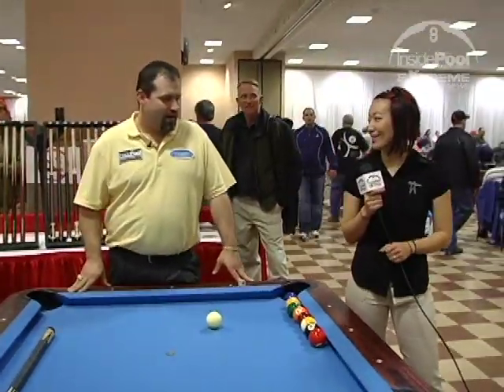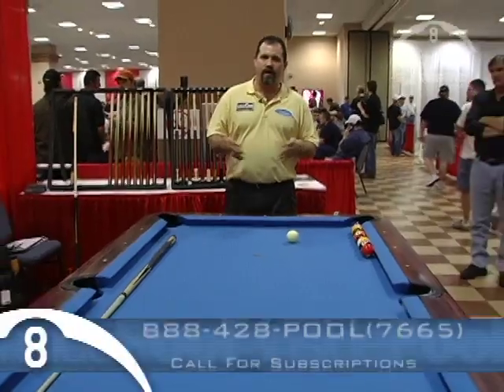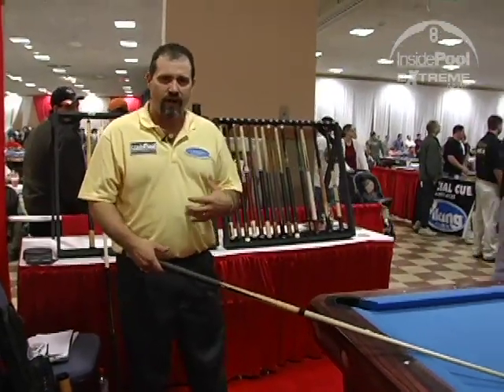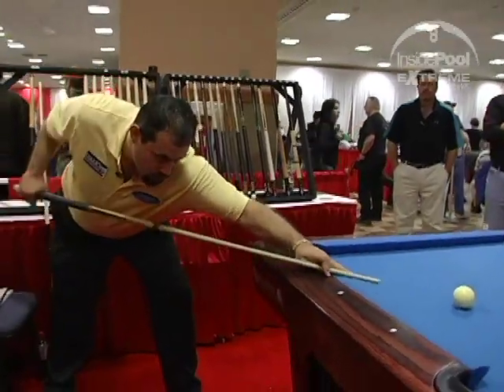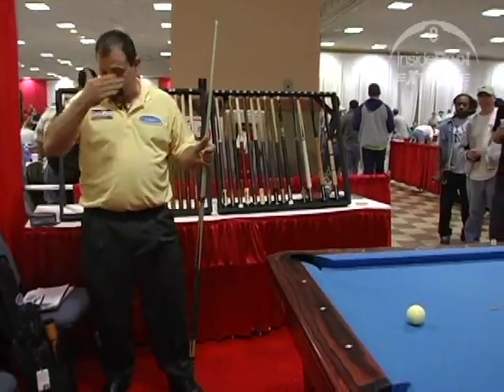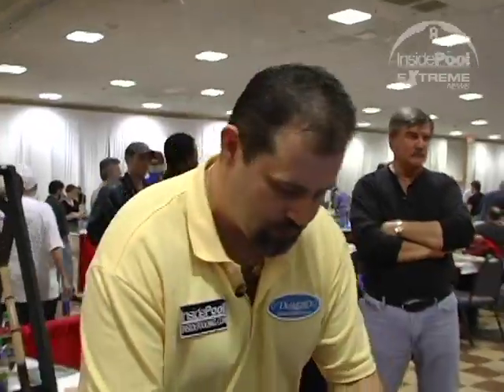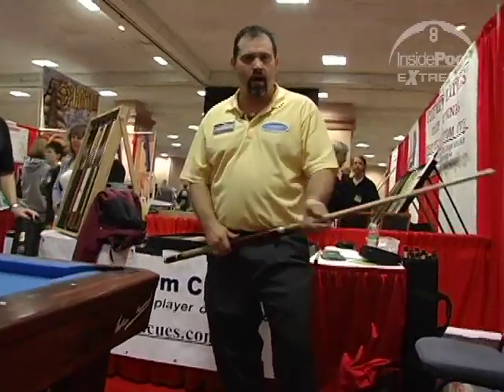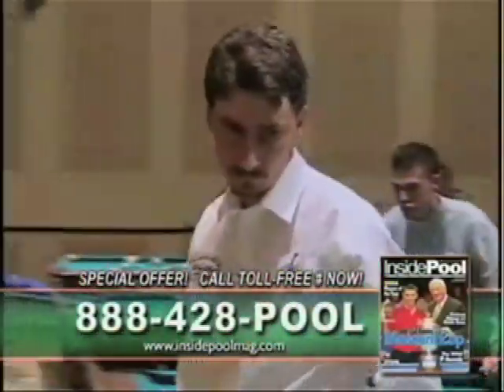Pool Lessons Breaking the Balls by Charlie Bryant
Pool Lessons by Charlie Bryant while at the Super Billiards Expo in Valley Forge, PA in March of 2008.